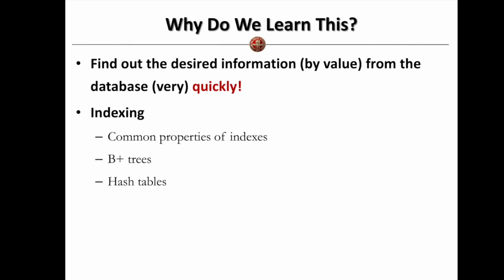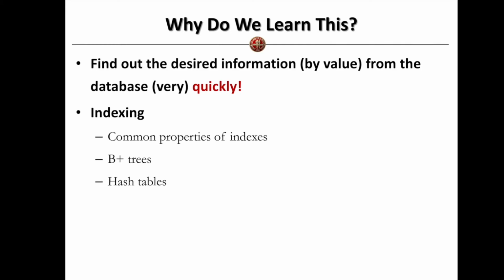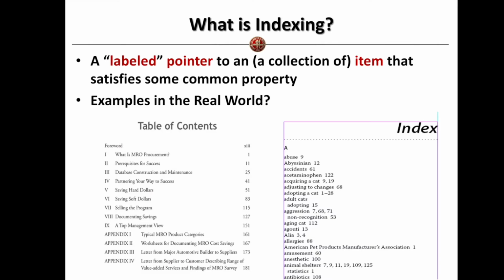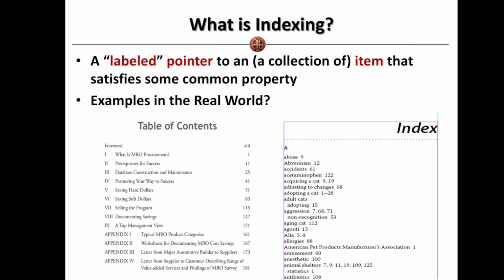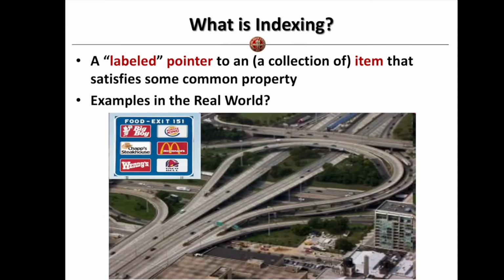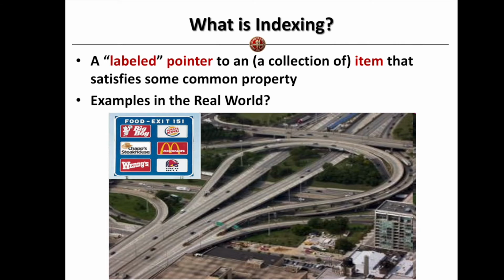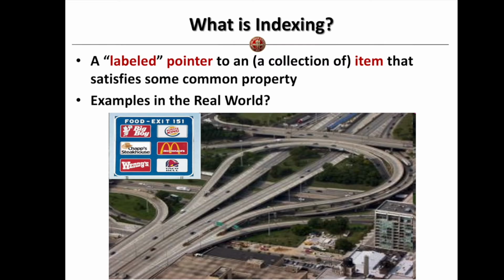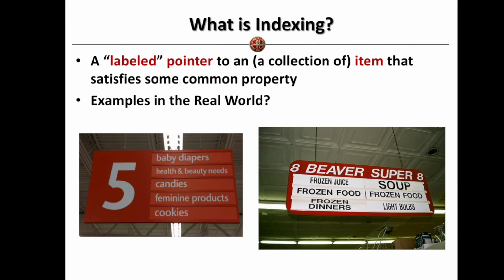Indexing Part 2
This video provides the basic introduction about Indexing.